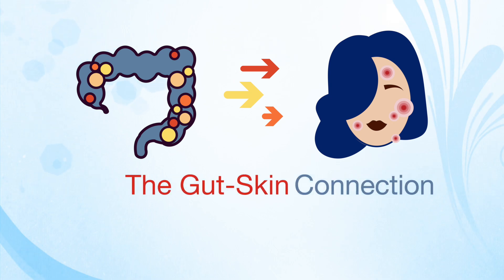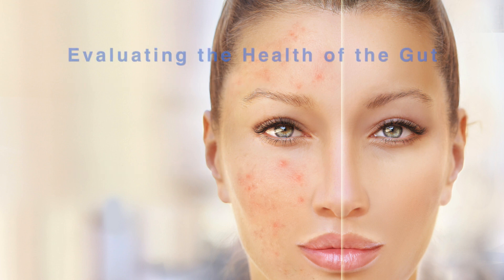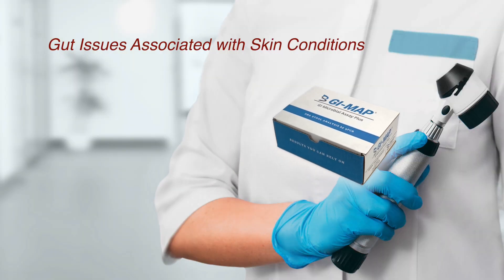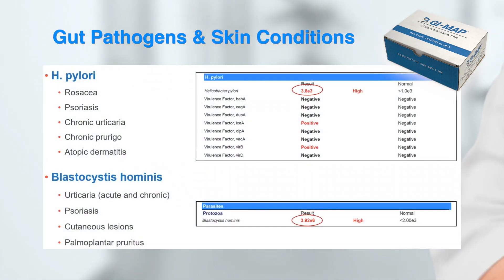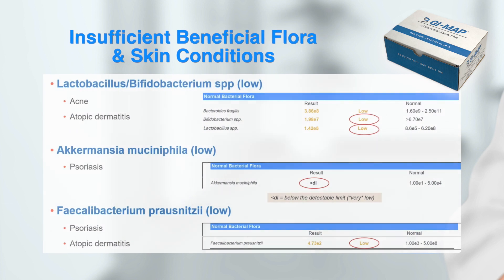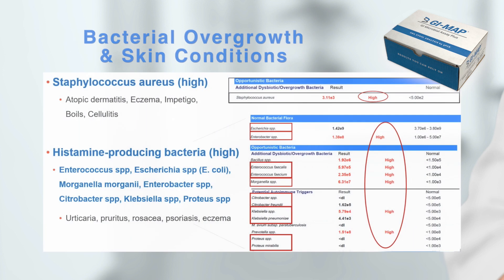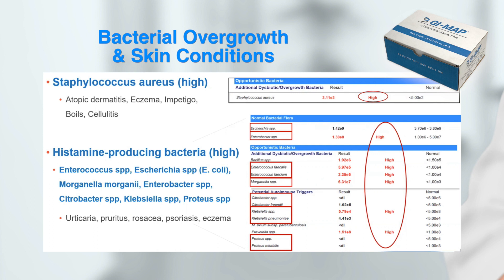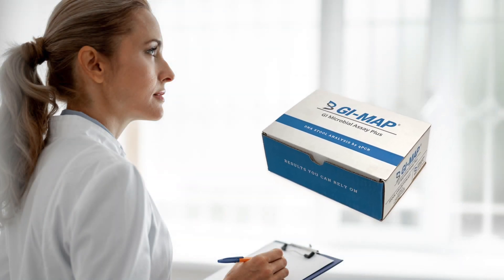Uncover The Gut-Skin Connection with GI-MAP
Your gut health may be affecting the health of your skin. The skin is a reflection of the gut. The gut microbiome appears to play a key role in the development of many inflammatory skin disorders, and the presence and overgrowth of certain organisms in the gut have also been implicated in autoimmune diseases. Learn how advanced gut health testing with the GI-MAP by Diagnostic Solutions Laboratory can be used to identify dysfunction in the gut that may be contributing to skin conditions.

Find underlying causes of acne, rosacea, eczema, and other skin conditions. Results provide insight into the gut-skin connection so practitioners can help patients heal from the inside out. Make the gut-skin connection today! Optimal skin health – it all starts with the GI-MAP.